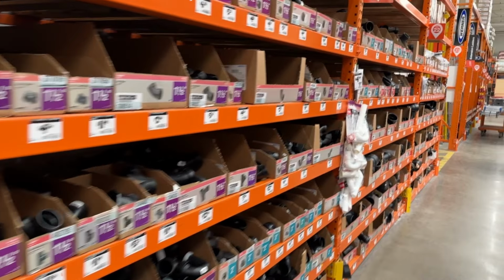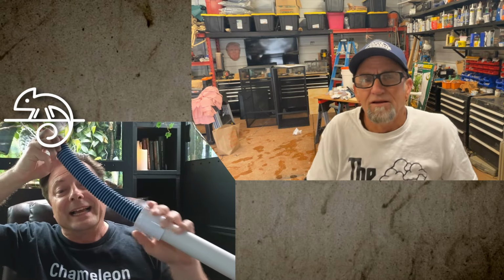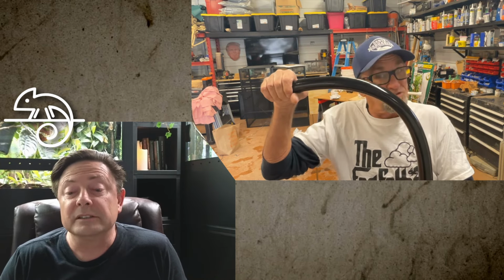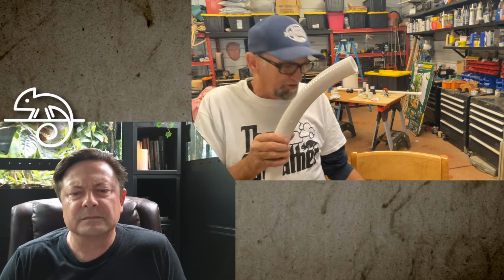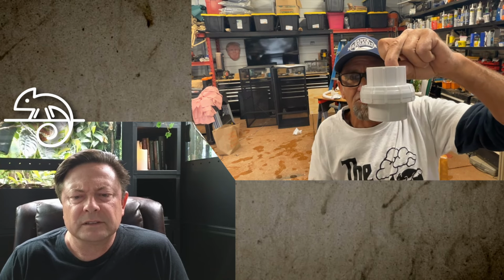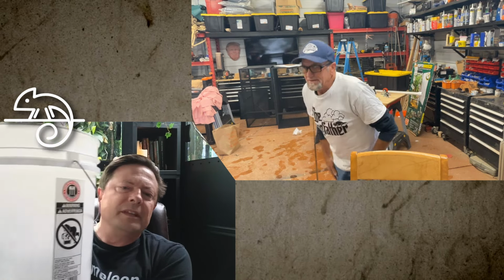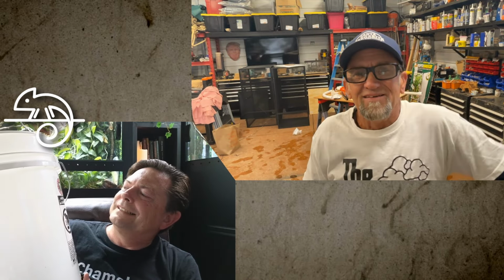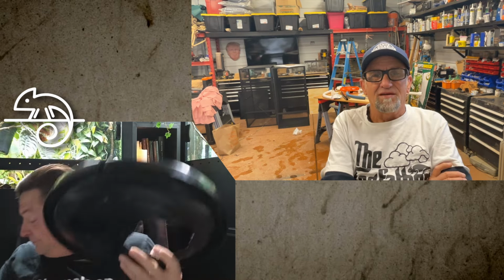What I learned while making a DIY Fogger!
Even with the best of instructions things can go off the beaten path! Well, I tried to make a Fog Father Fogger and it came out great! But I learned some lessons along the way and I am going to share them with you and get James' insight. And, yeah, probably make him laugh at what I did!